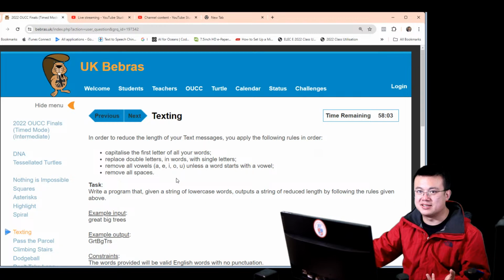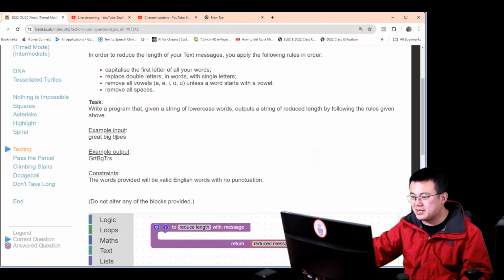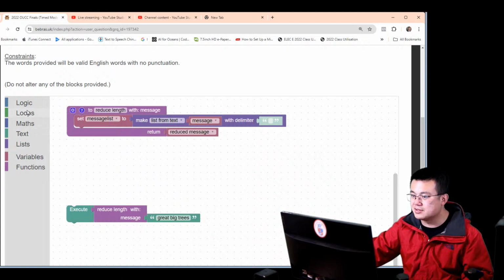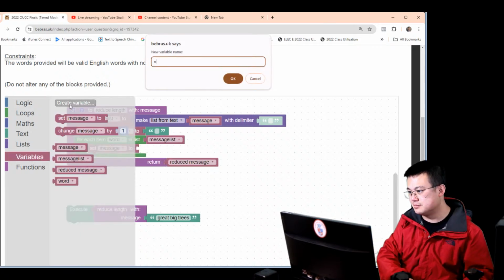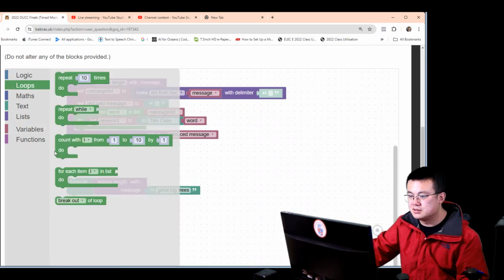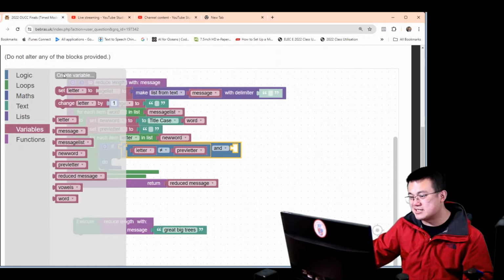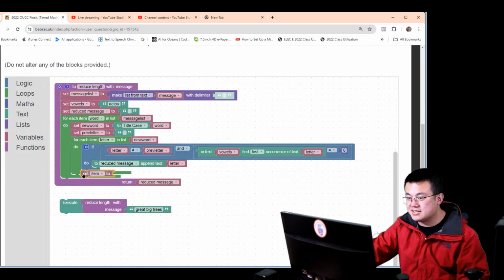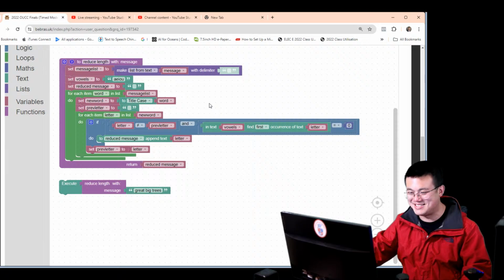Blockly Tutorial: AMT Coding Challenge (OUCC) Finals Texting (Public Preview)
"Texting" question from OUCC Intermediate Finals 2022
Watch me tackle an OUCC finals question live in this preview of our members-only videos!
I stream live coding sessions every week, and members can get access to the live streams as well as replays of past lessons.
Topics include Scratch, Blockly, Python and OUCC.
This members-only lesson teaches advanced Blockly Tips
Texting question.